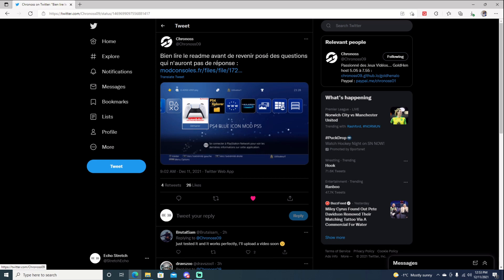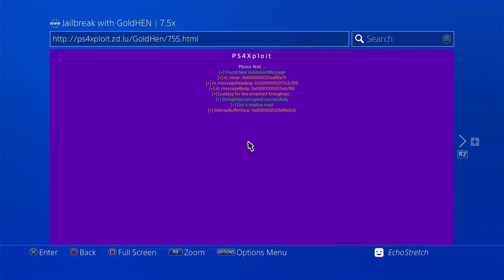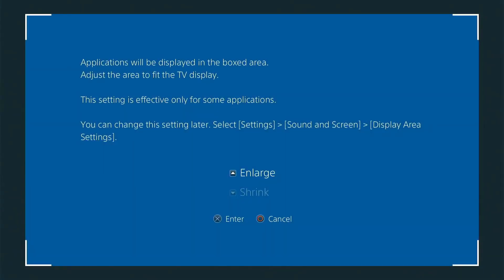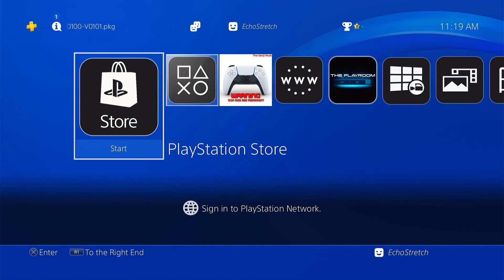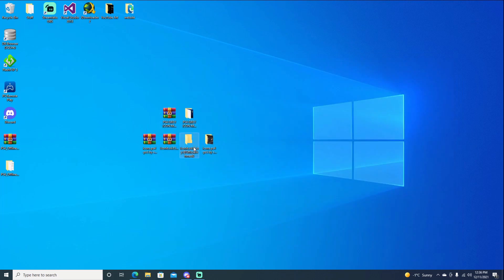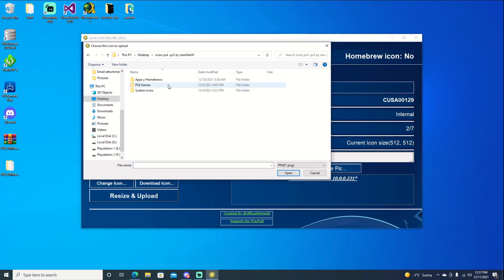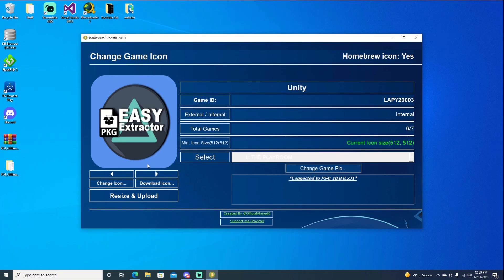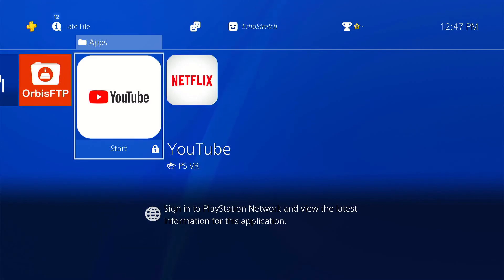Installing Custom PS5 Icons On PS4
Twitter Accounts